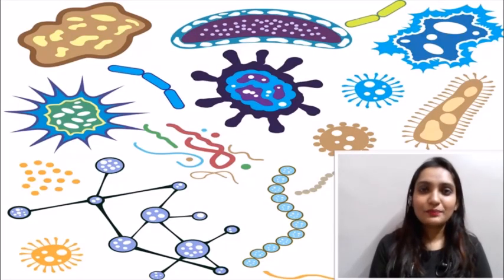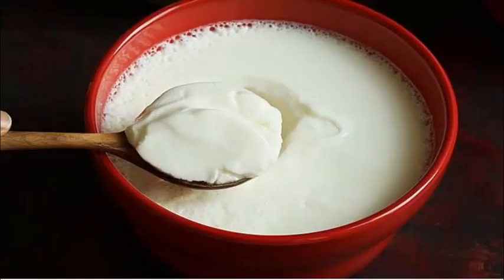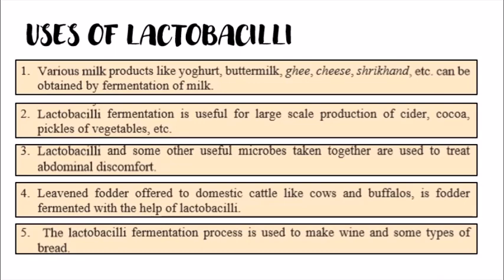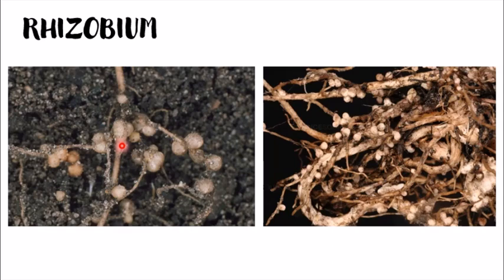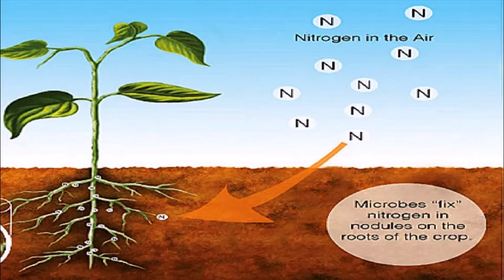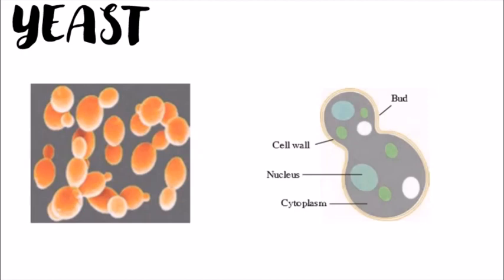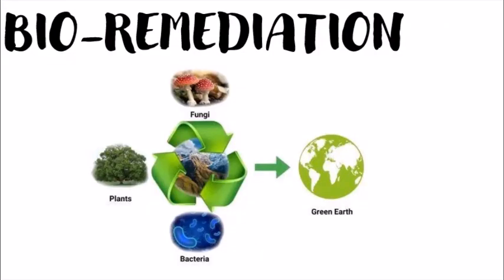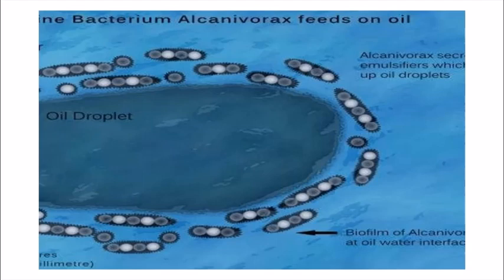Std IX (Class 9) / Maharashtra Board / Science / Useful and Harmful Microbes – Part 1